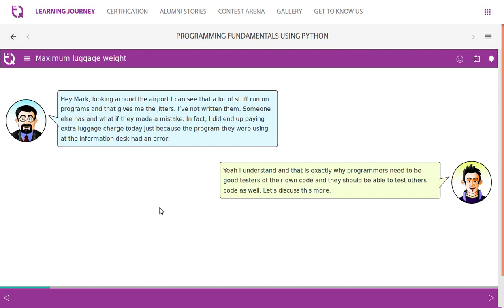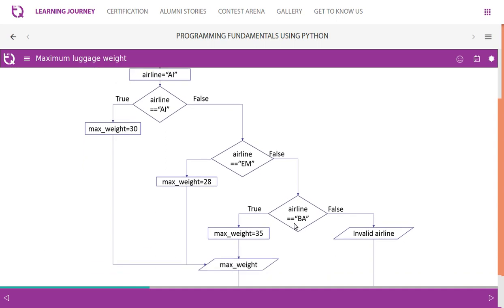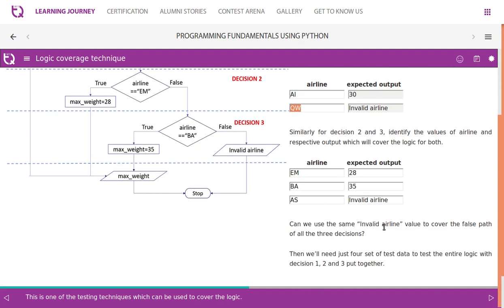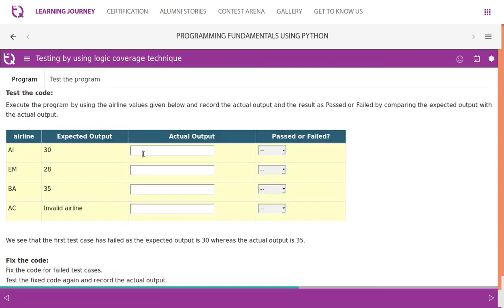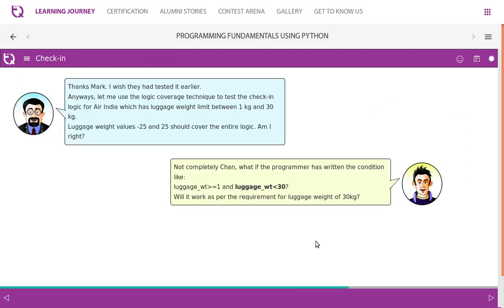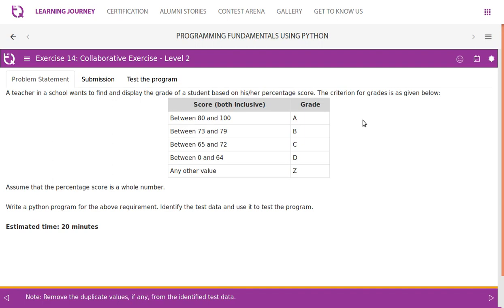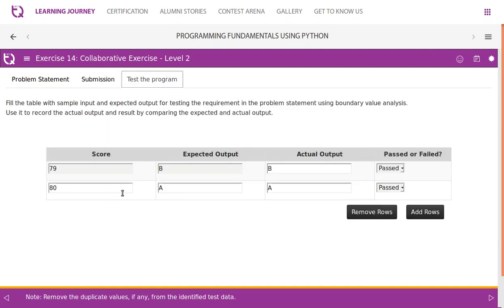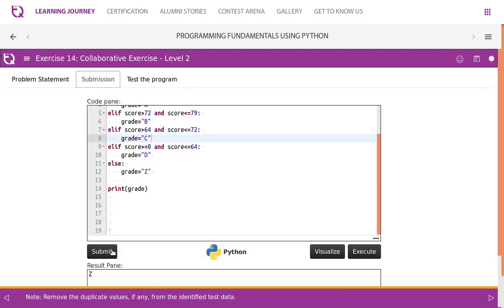InfyTQ PF Day2 Video4 Unit Testing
Talks about unit testing and boundary values test cases.